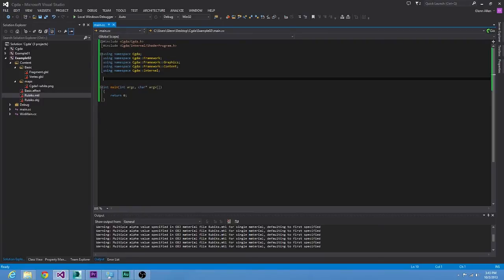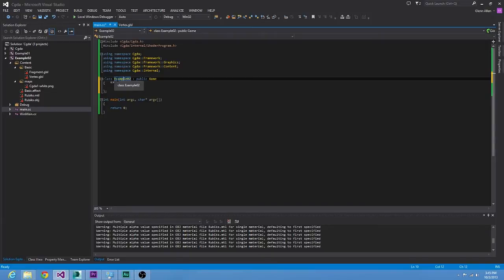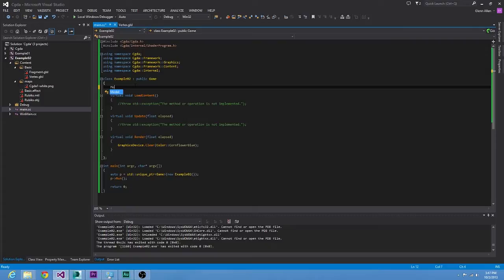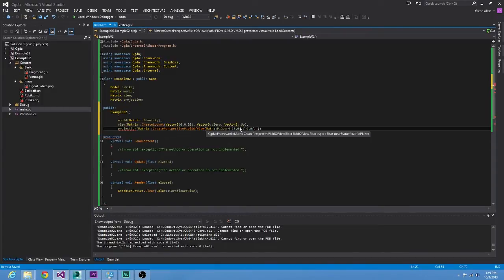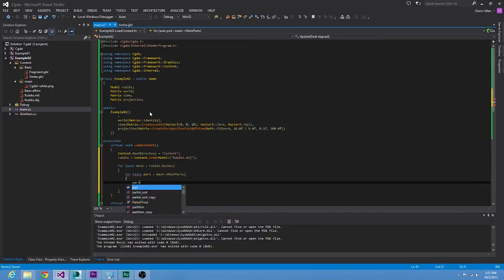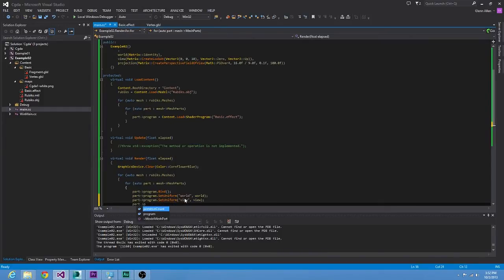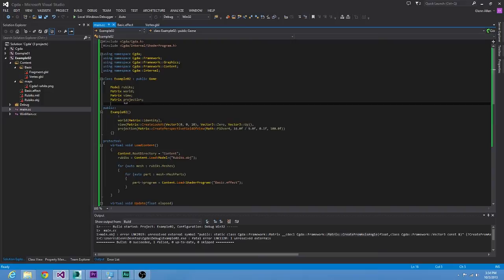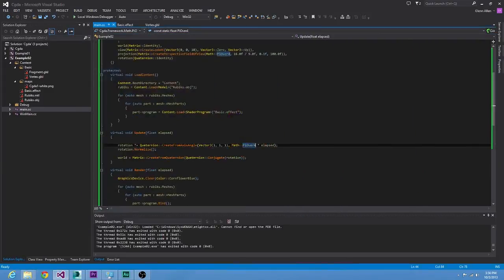Cgda: Creating a basic Cgda Game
In this video I walk you through the creation of a simple Cgda application.

Apologies for the audio quality, as my noise gate was set a bit aggressively.